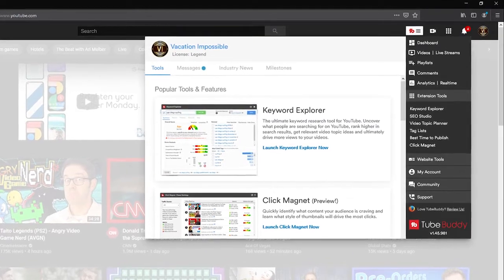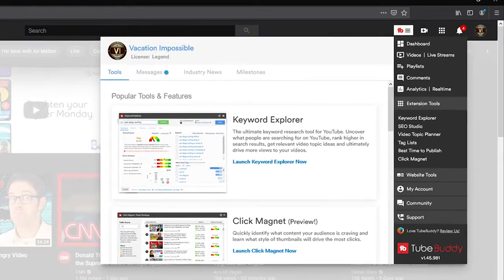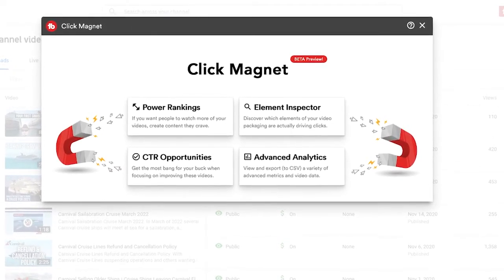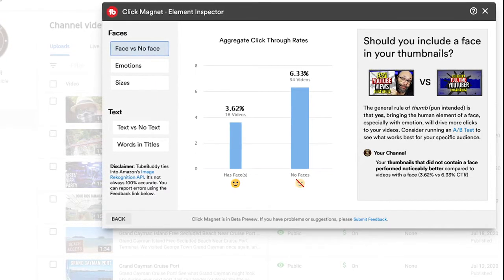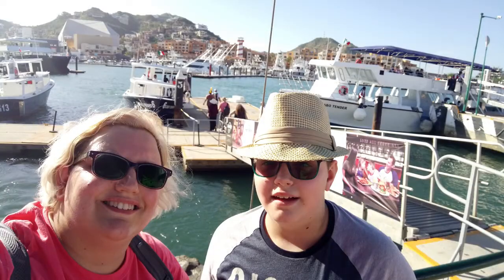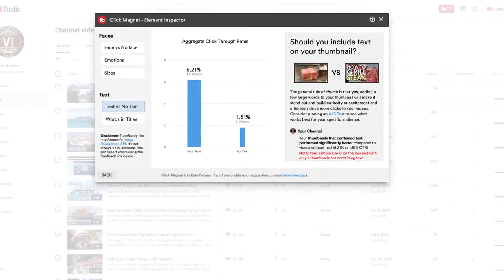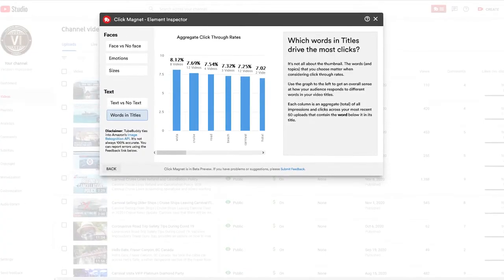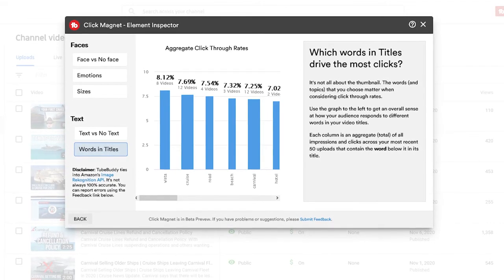Tubebuddy is the #1 rated YouTube video optimization and management toolkit in 2022 hands down.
Accelerate the growth of your audience and achieve your YouTube dreams. Optimize video tags, searchable video topics, competition analyzer, and the most comprehensive keyword phrase researcher in 2022. Let TubeBuddy help you find high-performing, searchable video topics, and then craft the perfect titles and tags.
Now with the new ClickMagnet feature! Bulk update videos. Rank highest in the search engines. Free to install.